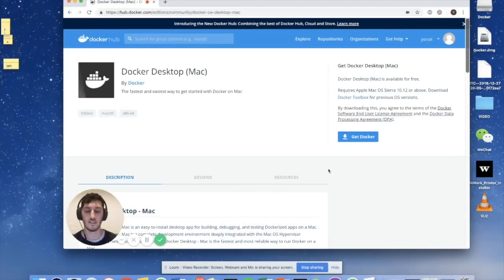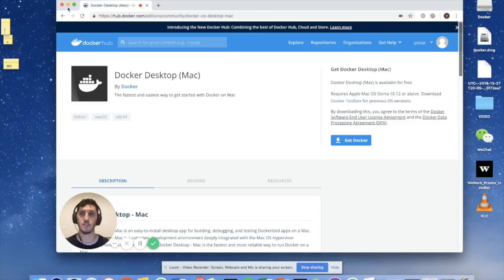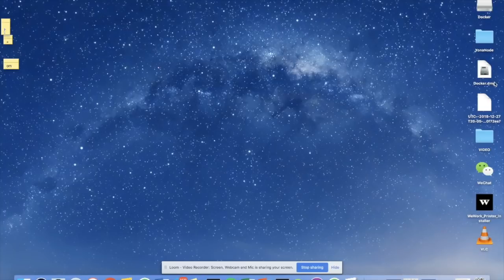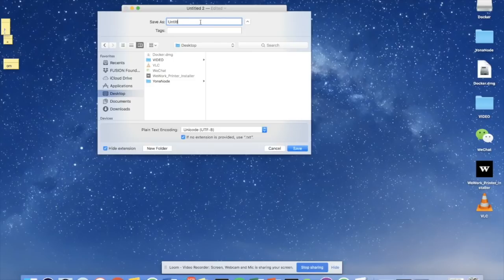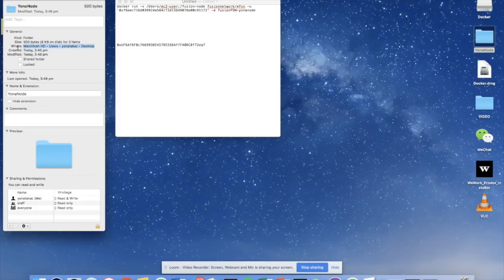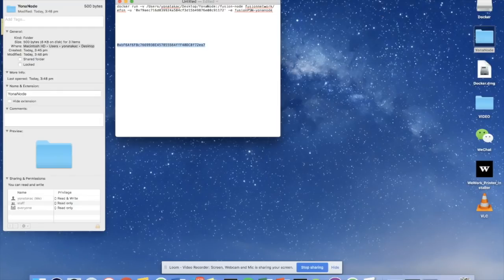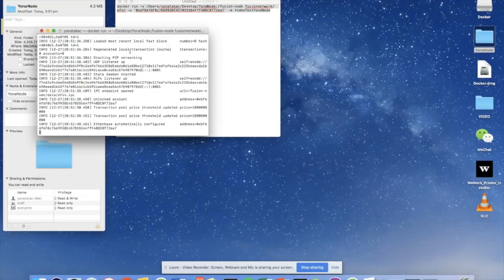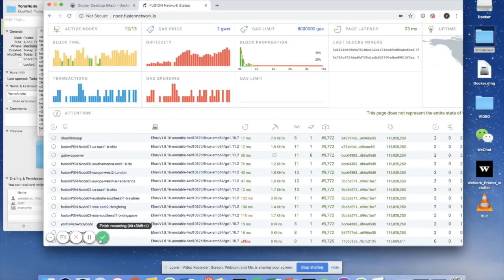Fusion PSN - Setting Up a Staking Node on Mac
Command line template -

docker run -v /Users/ec2-user:/fusion-node fusionnetwork/efsn -u '0xf9aec716d039924a584cf3d15b49876e00c91172' -e fusionPSN-yonanode

Link to download Docker on Mac -